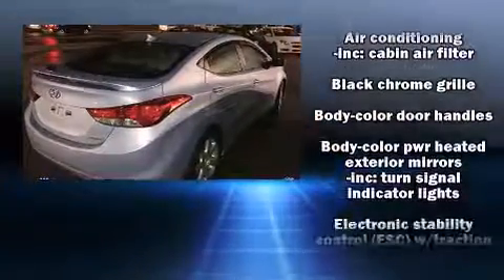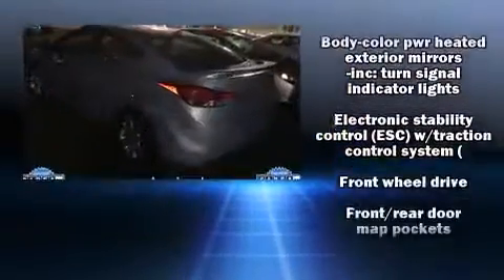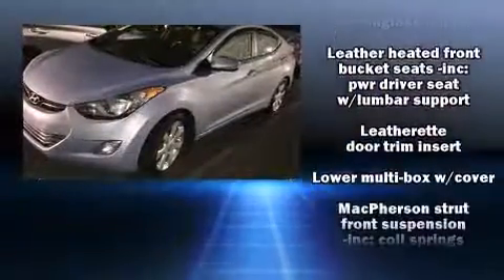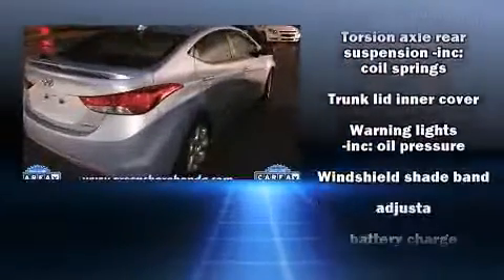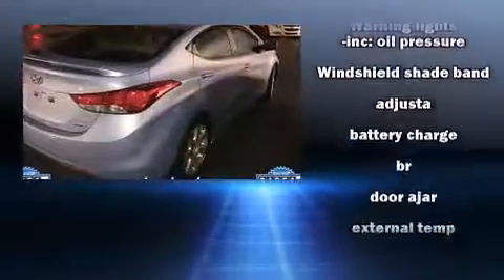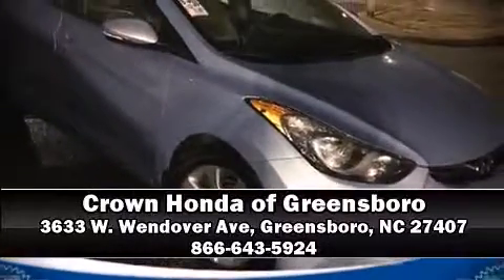2013 Hyundai Elantra in Greensboro, NC 27407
3633 W. Wendover Ave

The 2013 Hyundai Elantra. This 4 door, 5 passenger sedan just recently passed the 40,000 mile mark! It features an automatic transmission, front-wheel drive, and a 1.8 liter 4 cylinder engine. Hyundai prioritized comfort and style by including: 1-touch window functionality, a tachometer, variably intermittent wipers, a trip computer, air conditioning, telescoping steering wheel, and cruise control. Audio features include a CD player with MP3 capability, and 6 speakers, enhancing the audio experience throughout the interior. Take assurance in side curtain airbags, providing head protection in the event of a severe collision. It also arrives with a Carfax history report, providing you peace of mind with detailed information. We pride ourselves in the quality that we offer on all of our vehicles. Please don't hesitate to give us a call.